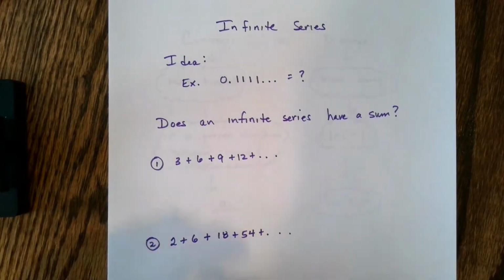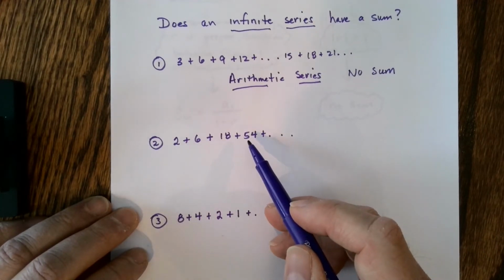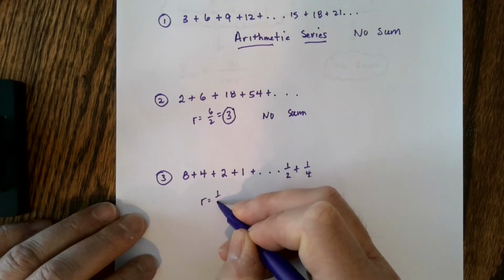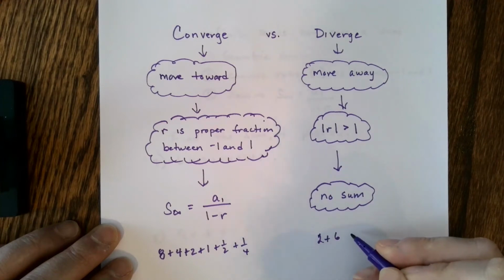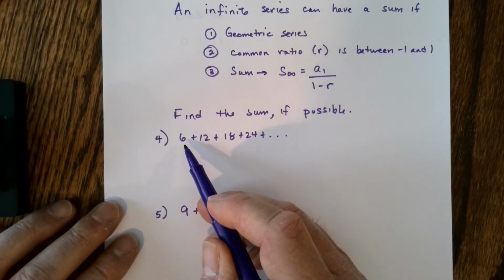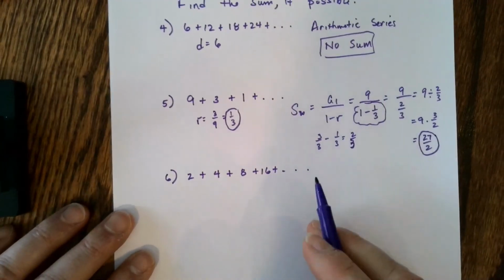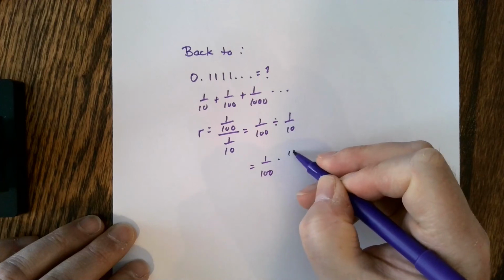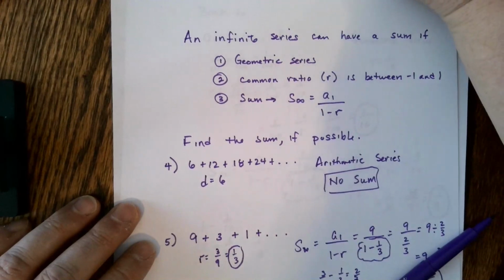Sum of an infinite Series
Using Arithmetic and Geometric series to determine if a sum exist for an infinite series